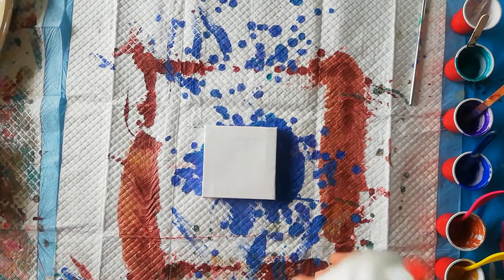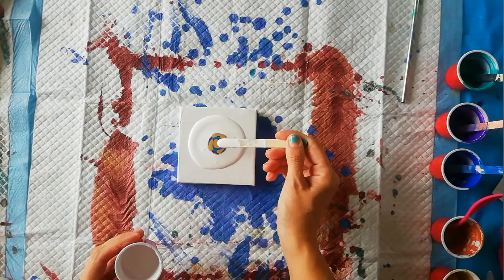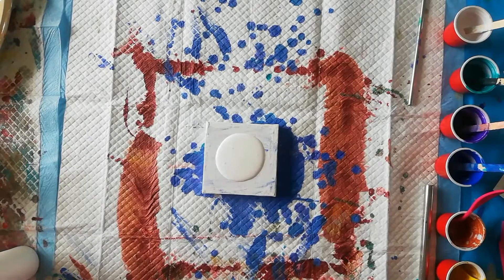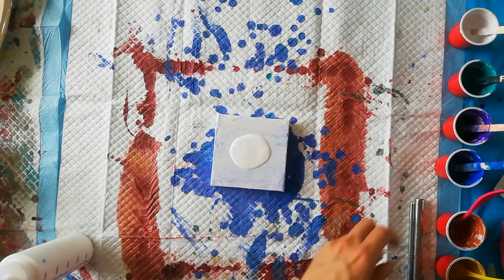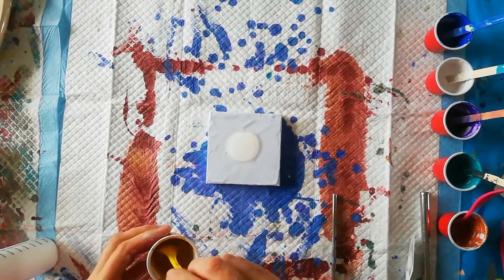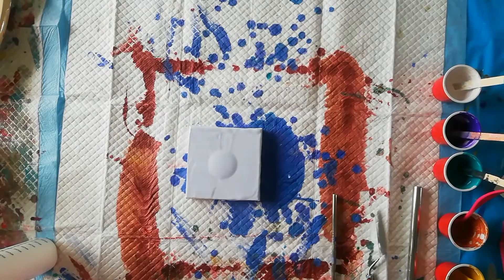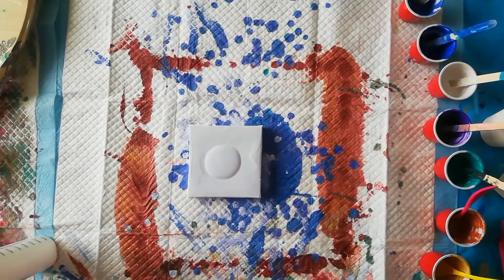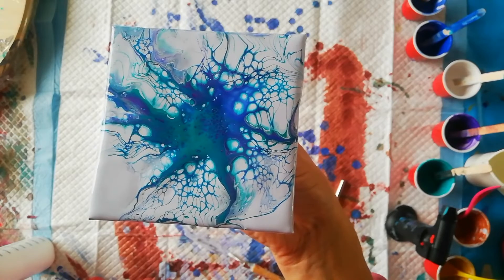#18 Testing Acrylic Paint for Shelee Bloom Technique / Fluid Art experiment Fail (Part 1)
Experimenting with some left over Acrylic Paint to try and get the Bloom effect.
Something that you normally need special formulas for, so keep your fingers crossed for me.

Tips and comments are welcome.